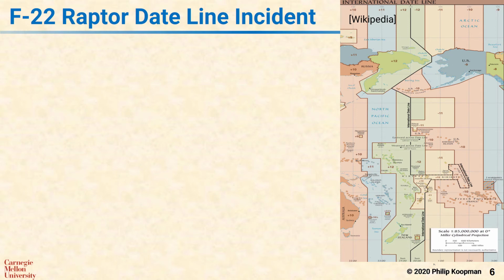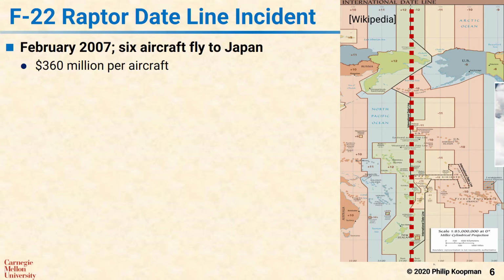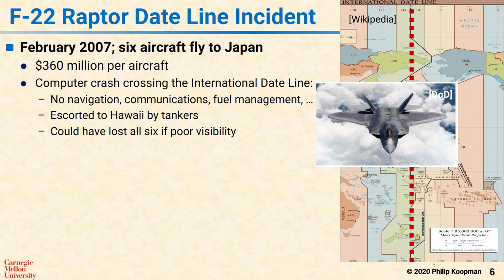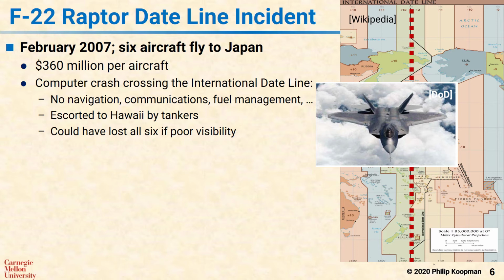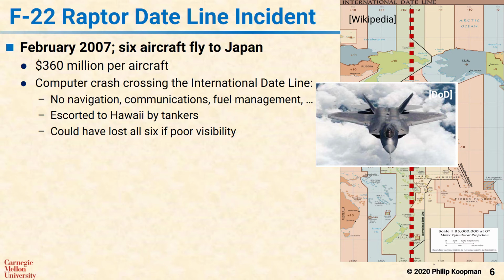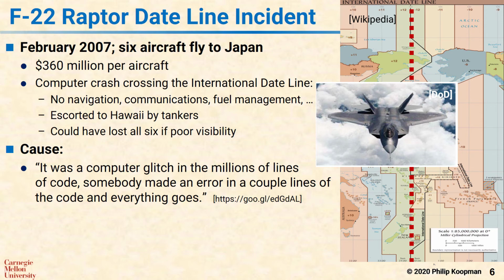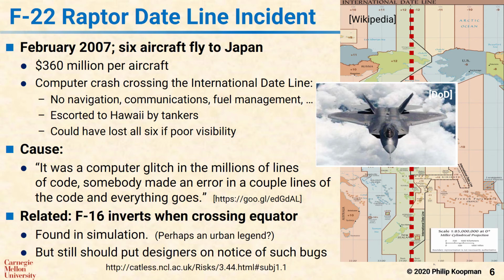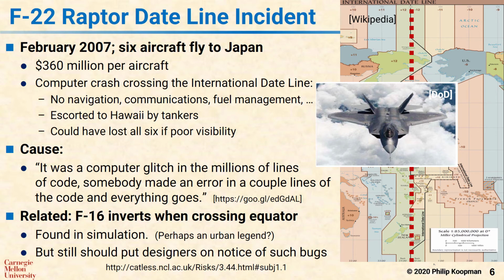L18 06 F 22 Raptor Date Line Incident